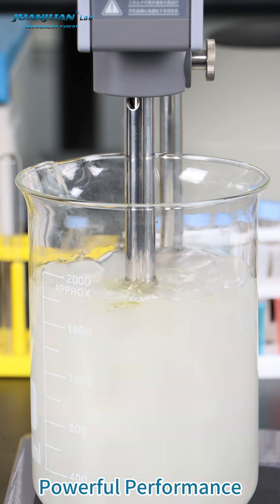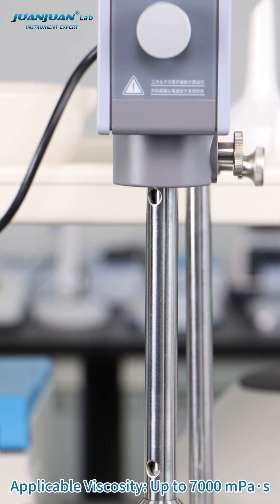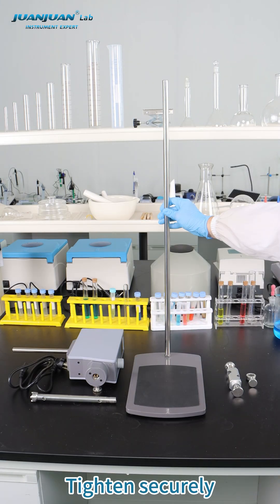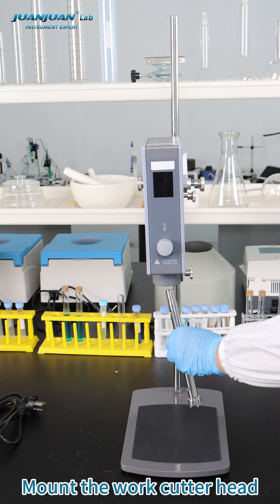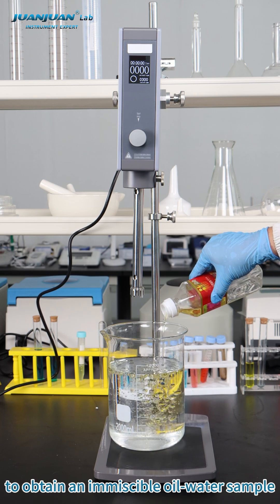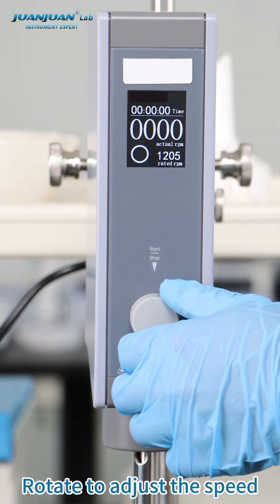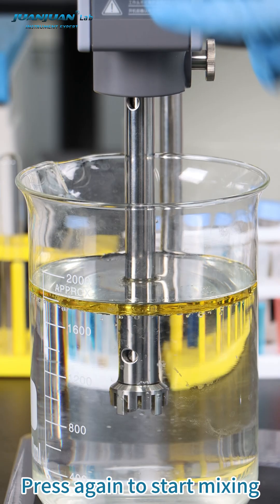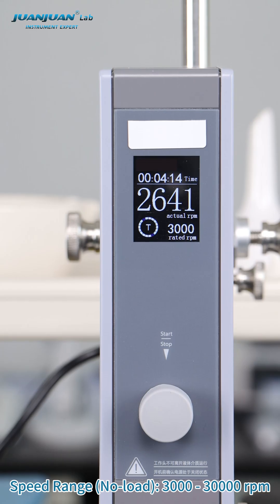Revolutionize Your Lab! 🚀 3000-30000RPM Magic Inside!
🎯I'm currently in the UAE and ready to deliver precision!

Company: Guangzhou JUANJUAN Electronic Technology Co., Ltd.
Dubai office.